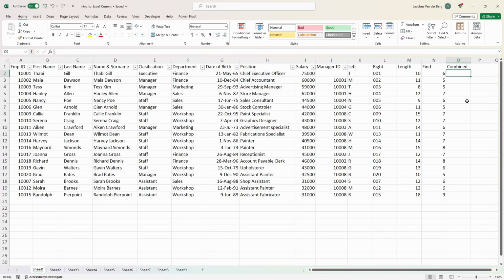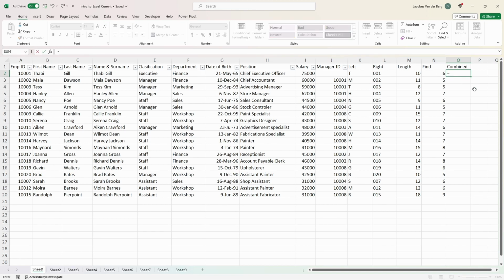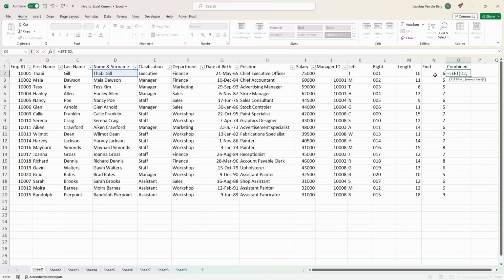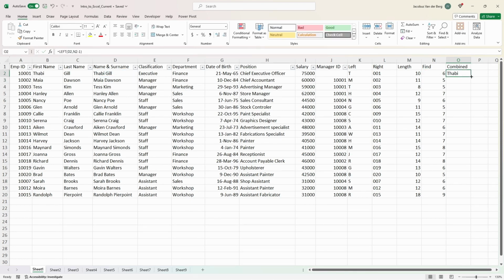Excel Basic Text Functions P4 - LEFT & FIND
A look at some of the basic text function in excel. Part 4. LEFT & FIND Functions